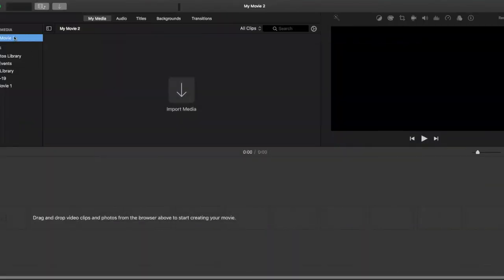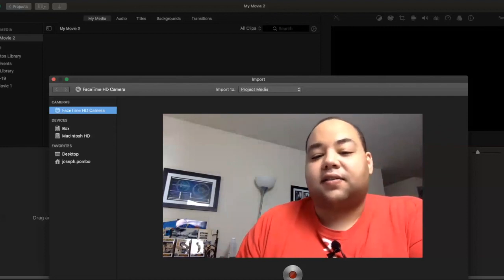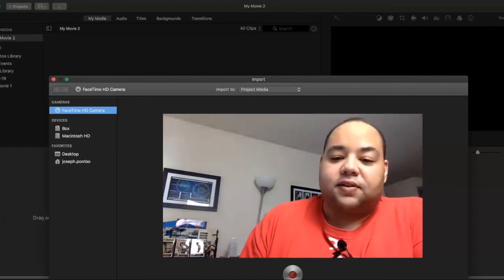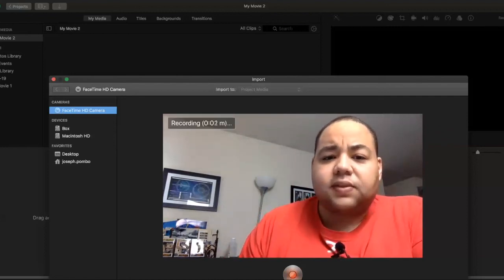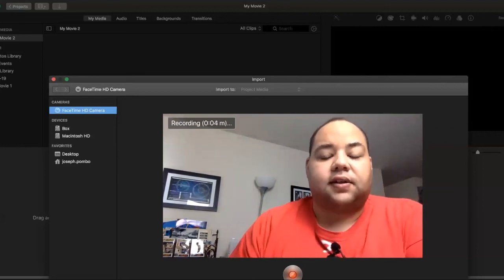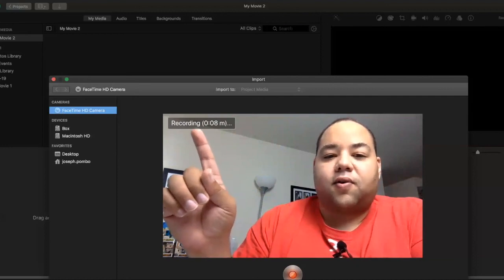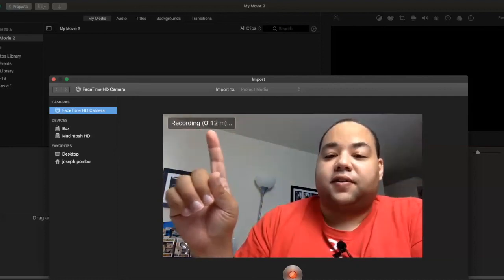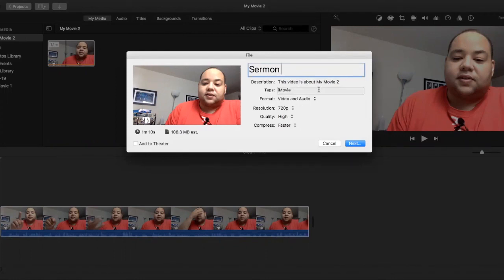How to Record in Imovie with your Facecamera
Hello,
Today Joe Dove is doing a quick howto in Imovie. In this video I am going to show you how to record videos in imovie rather than photobooth this will help you export better, ensure the video has the right compression and allow you to find it easier when looking to share on google drive.

Best,
Joe